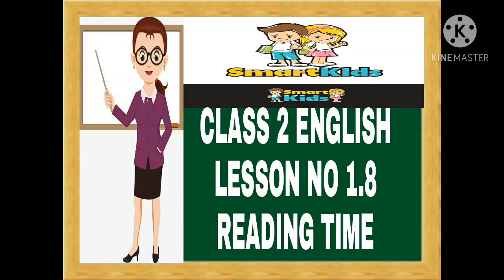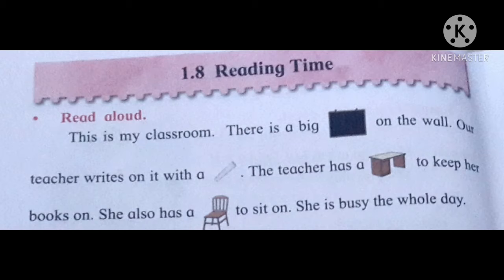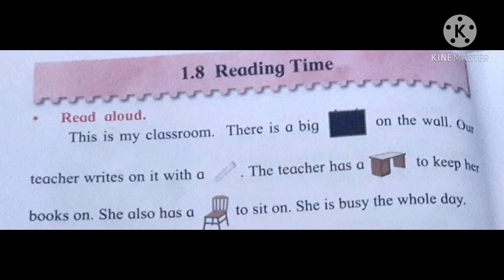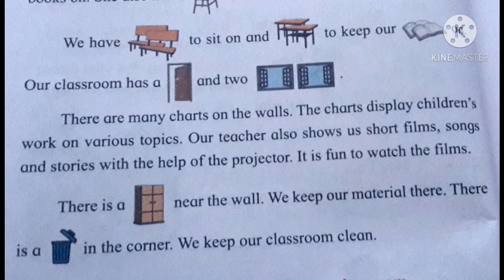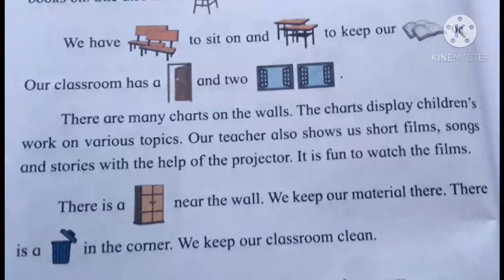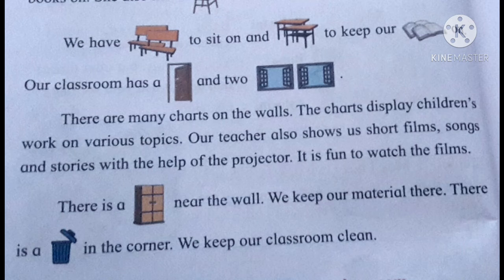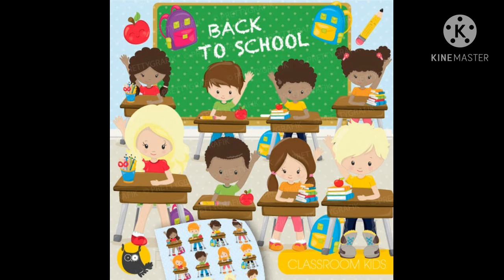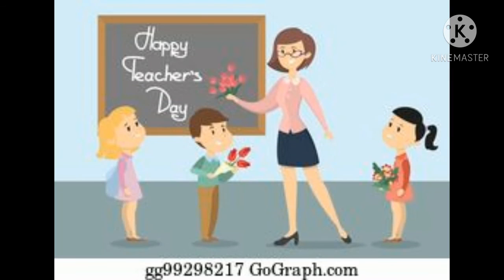CLASS 2 ENGLISH LESSON NO 1.8 READING TIME